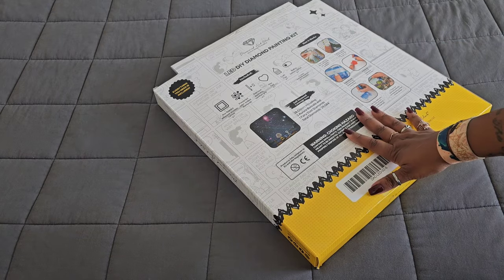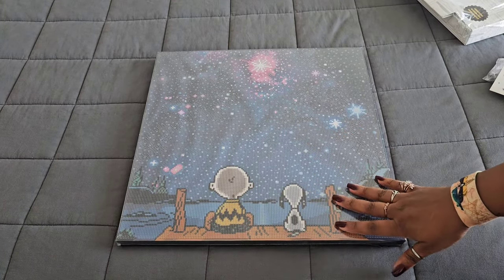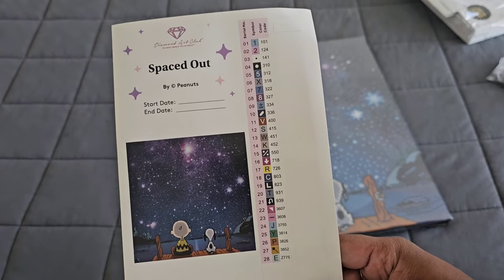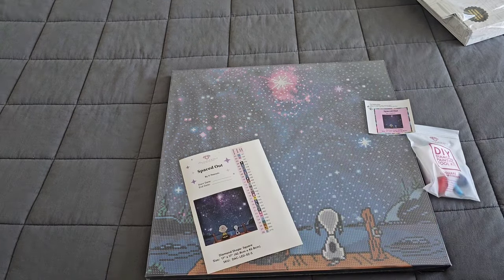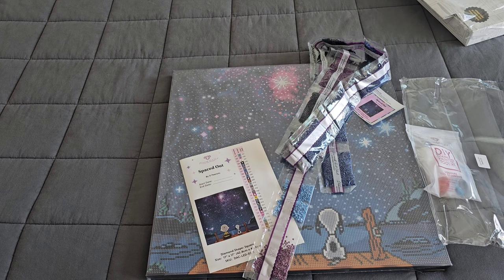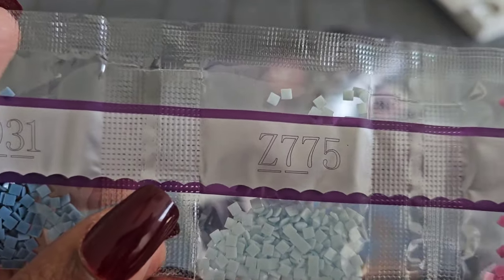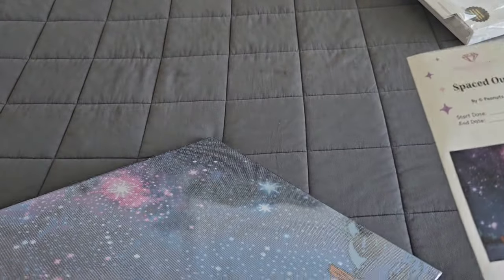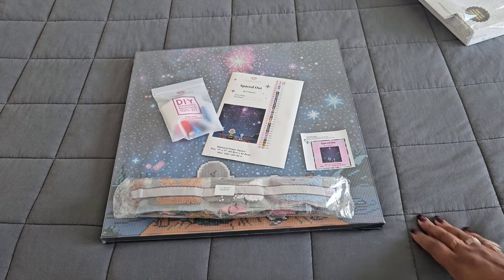Unboxing Diamond Art Club ✨️ Spaced Out ✨️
This Canvas is Currently Unavailable at Diamond Art Club so it will not be linked

💌Fan Mail can be sent here:
Alishia Tepper